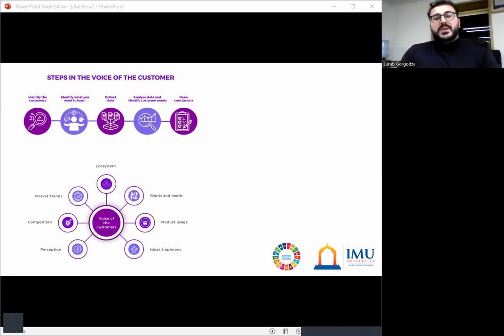VoC: Voice of Customer [Free Learning sponsored by IMU University]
Business Lecturer: Zura Gorgodze